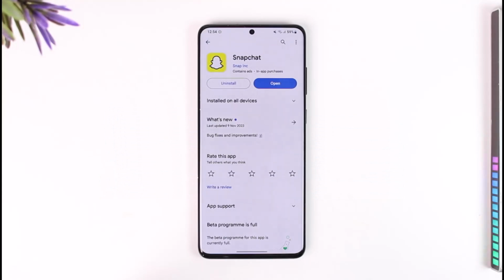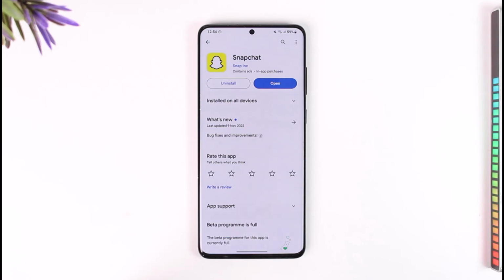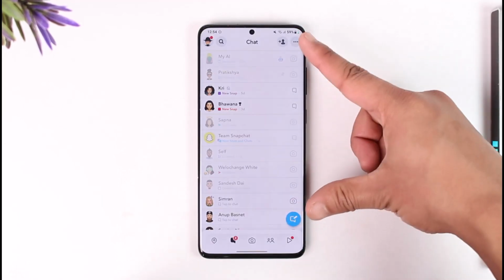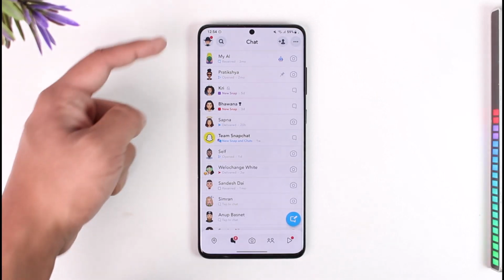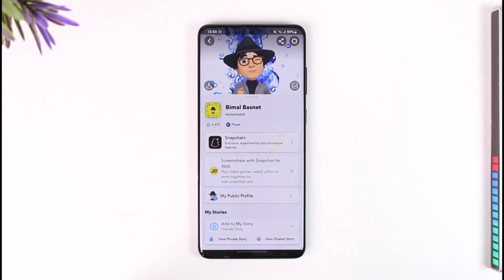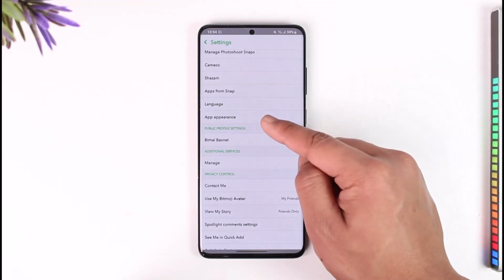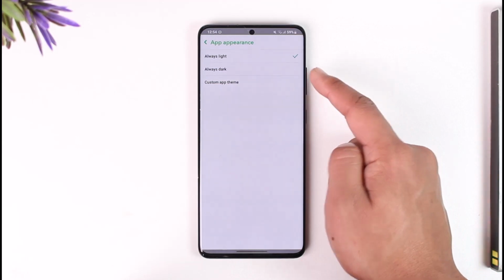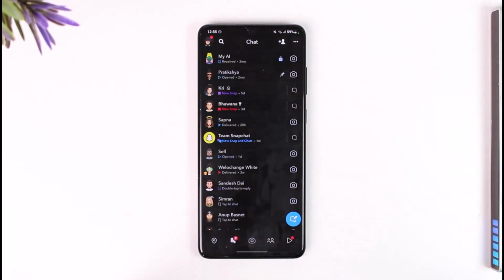How to Change Your Snapchat to Dark Mode !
In this tutorial video, I am simply going to show you how to change your Snapchat app theme to dark mode.

~Chapters:
0:00 Introduction
0:10 Change to Dark Mode
1:05 Conclusion